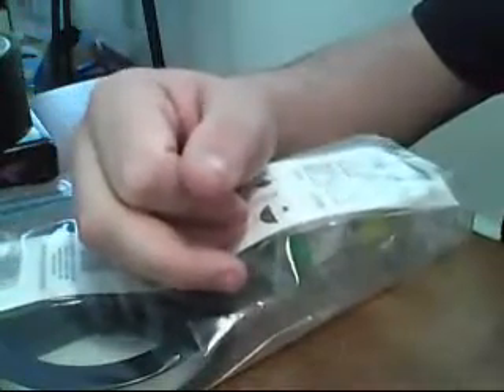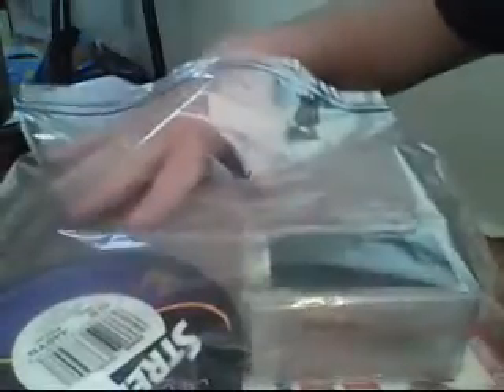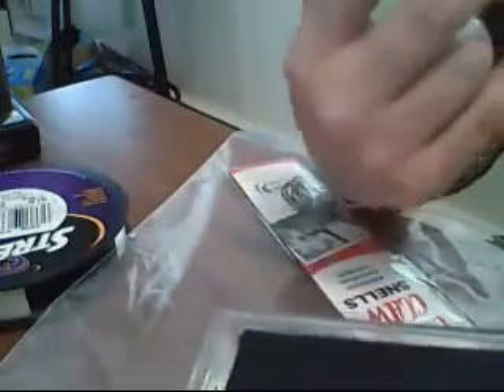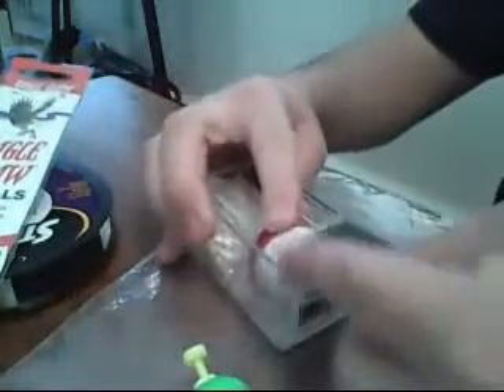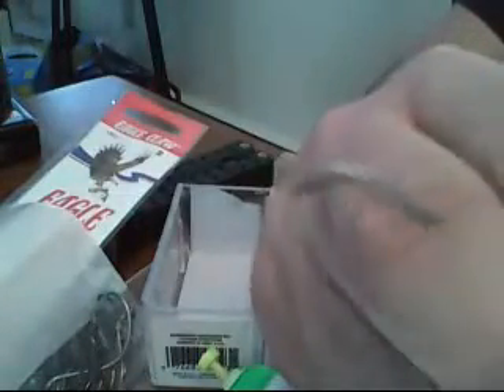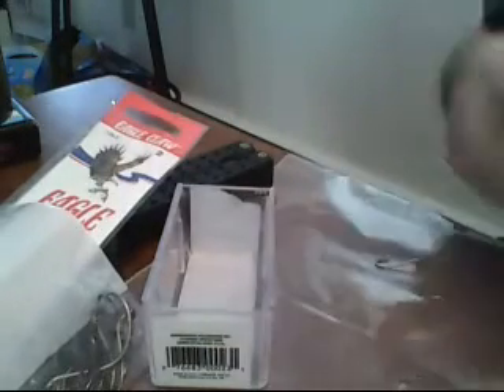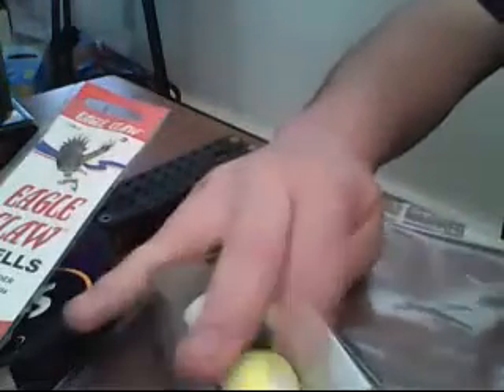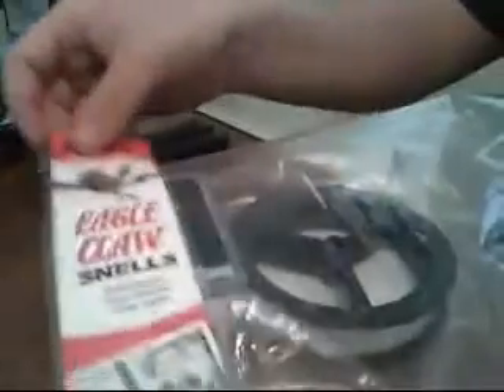Basic survival fishing tackle kit for freshwater fishing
Basic freshwater fishing kit for your BOB or camping kit.